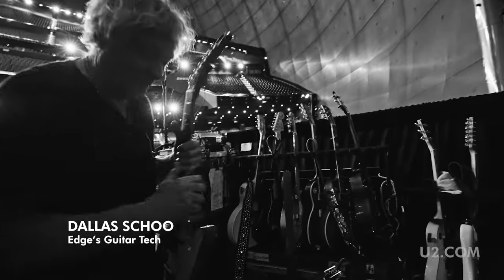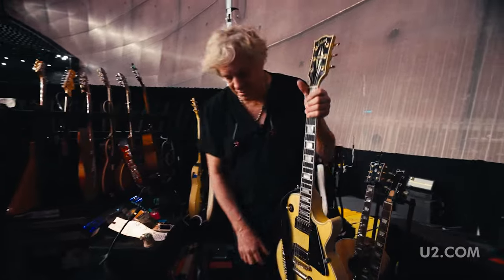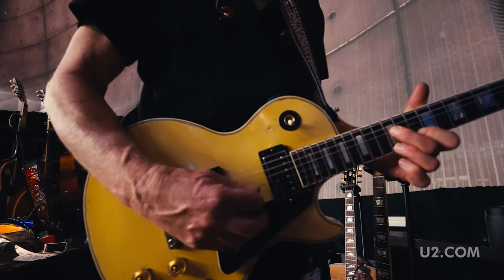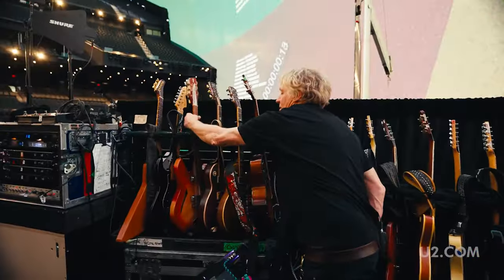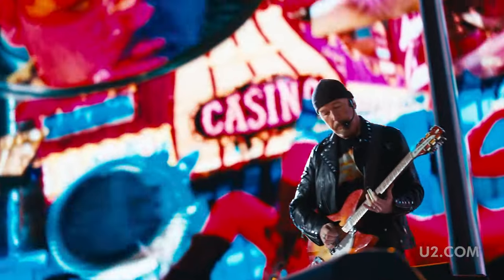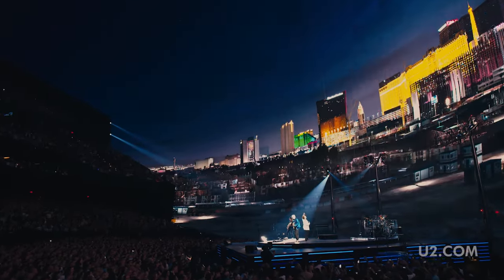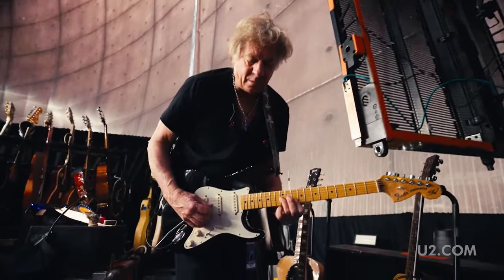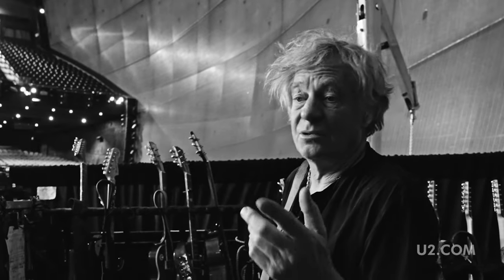Dallas Schoo with edges rig at the Sphere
Dallas runs through sum pieces of edges gear at the sphere
he plays sum clips too..